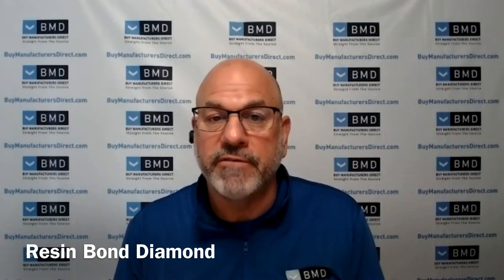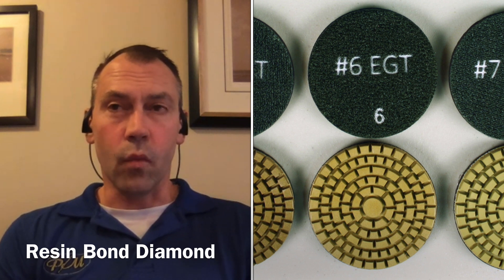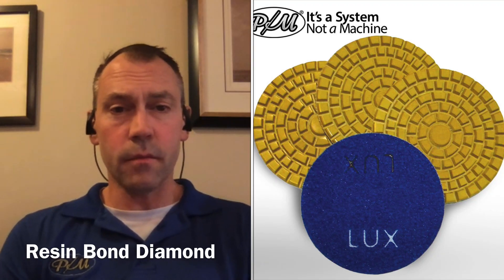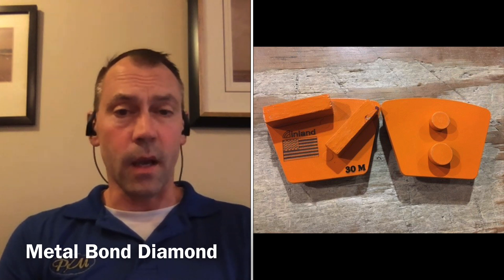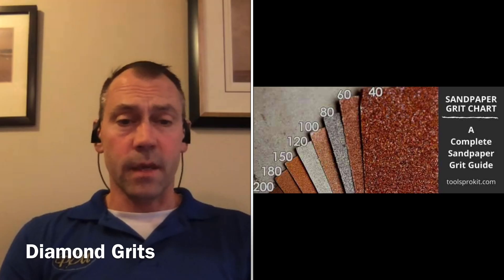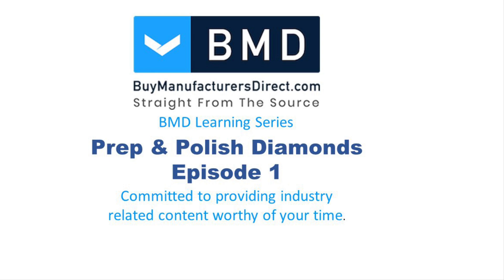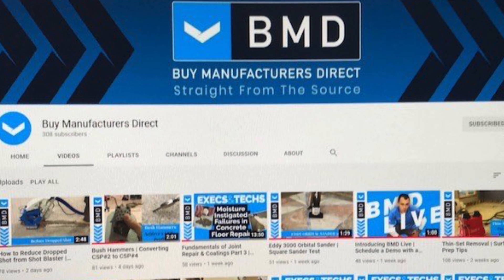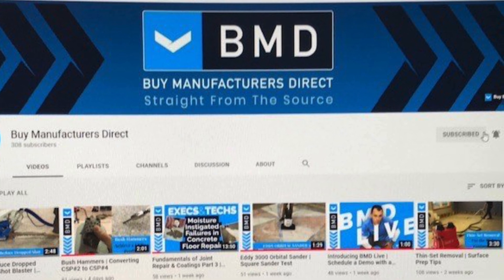Understanding Diamond Bond Types & Grits | Prep & Polish Diamond Series Part 1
In part 1 of our 5 part series on diamonds, we go over the differences between resin, metal, and transitional diamonds, and how to determine when to use a certain diamond grit.

Quick reference:

- Resin Bond Diamonds: used most often for polishing concrete floors, usually has a velcro back and waffle face.

- Metal Bond Diamonds: used for prepping a surface, such as raw concrete, to create a profile to receive a coating, or to remove a coating depending on the metal bond diamond itself.

- Transitional Diamonds: also known as Hybrid Diamonds, these are a bridge tool that take the process from the aggressive scratch of the metal bond diamond to ensure the resin bond diamond can then effectively polish the surface.

- Diamond Matrix: refers to the glue that holds the diamond crystals together and determines the hardness or bond of the tool.

- Diamond Grits: think of sandpaper; the lower the grit (or number), the more aggressive it is. Remember, there is no universal standard and grit size will vary by manufacturer.

Need to reup your supply? View our selection of diamonds for sale

Connect with Buy Manufacturers Direct on social media and share your ideas for future video topics:

About Buy Manufacturers Direct:
Buy Manufacturers Direct (BMD) is a collaborative alliance of some of the world’s leading surface preparation equipment and consumable manufacturers. BMD was created to provide customers with direct access to purchasing equipment and access to product experts.

0:00 Introduction
0:30 Resin Bond Diamond
1:29 Metal Bond Diamond
3:28 Transitional Diamond
4:27 Diamond Matrix
5:56 Diamond Grits